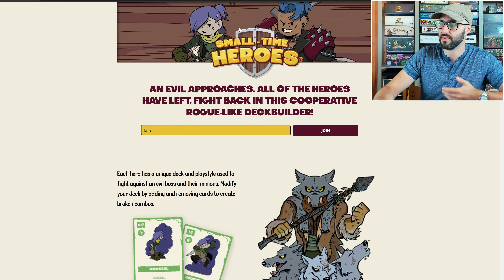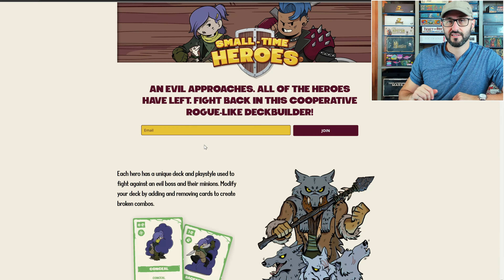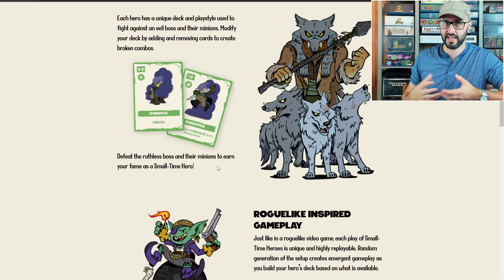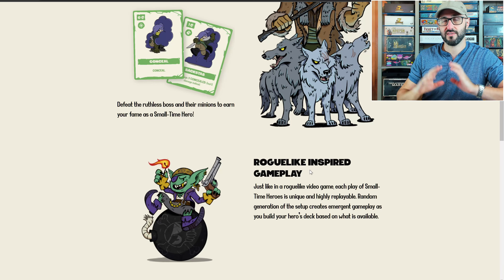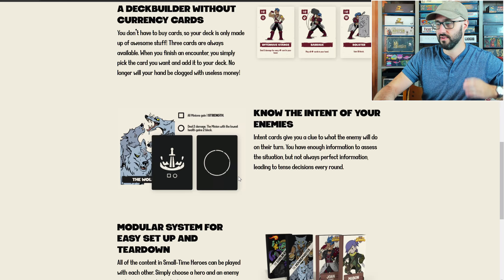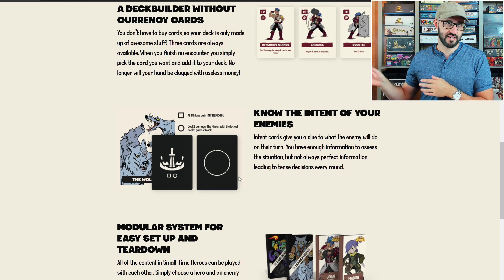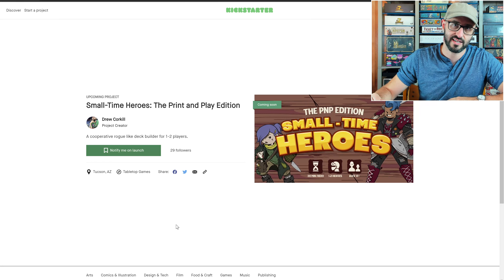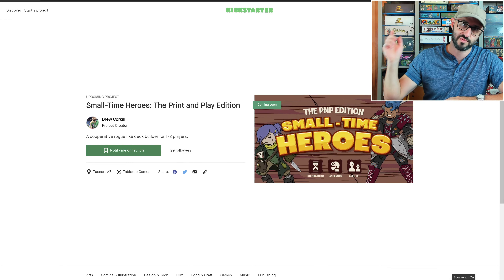🌱Short Preview of Small Time Heroes